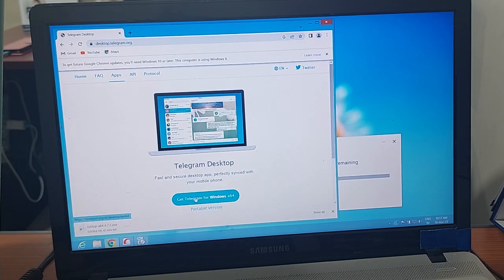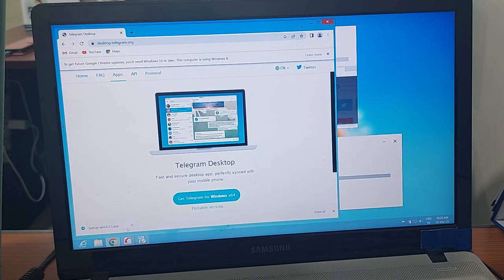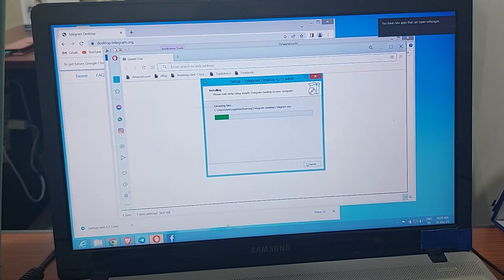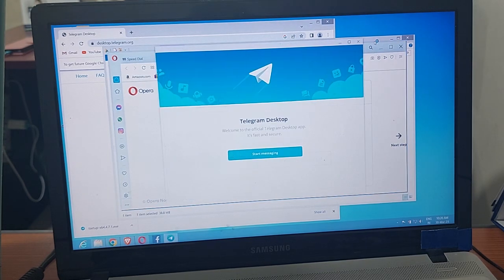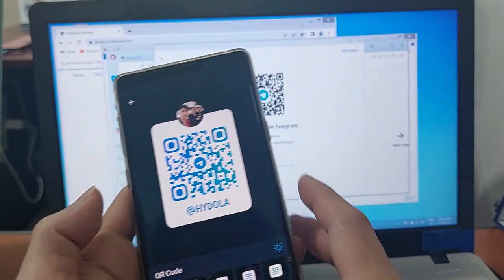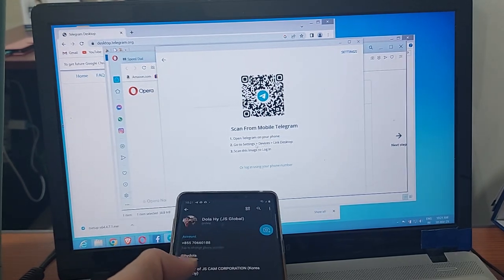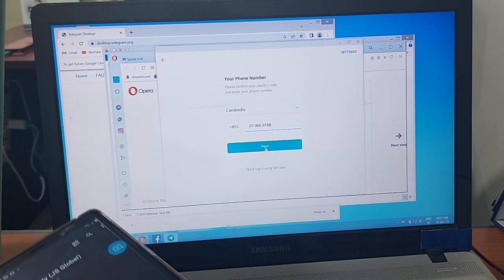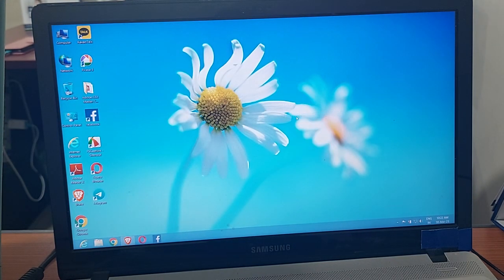How to login Telegram Desktop step by step